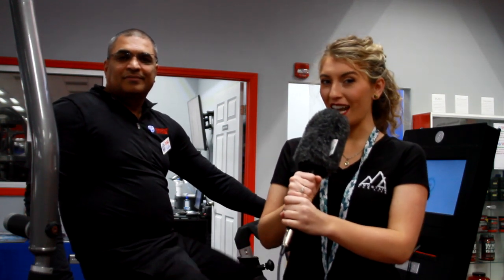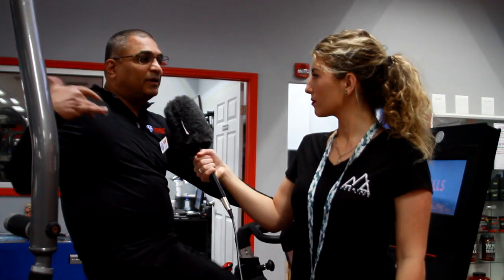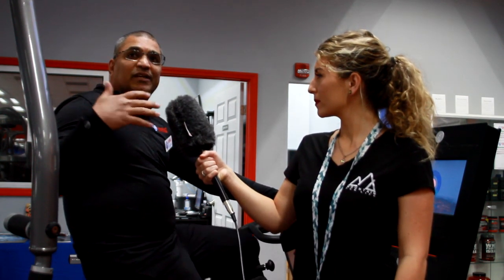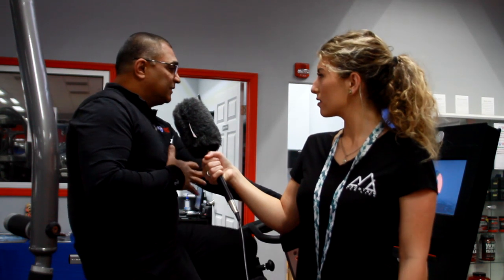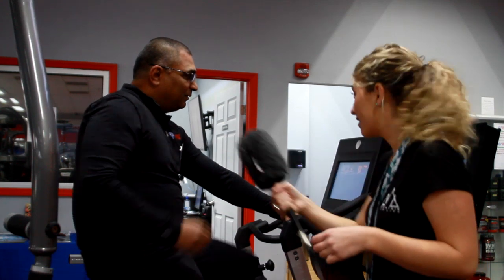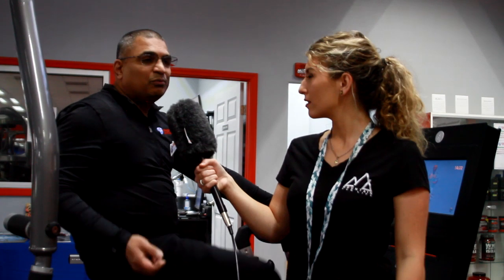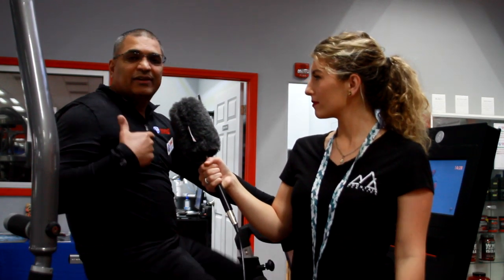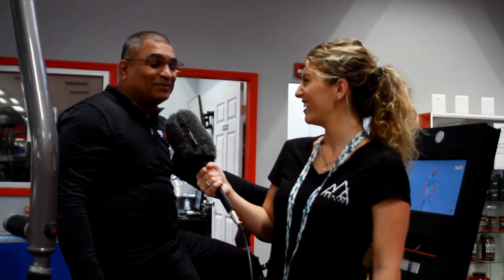Workout Equipment For Everyone of Every Level - Workout Anytime Interview Pt. 3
Buy discounted tickets through Mountain Fun Life's Best Deals! There's no timeshare or hassle. We simply have the best deals for top Smoky Mountain Attractions, shows, and more.